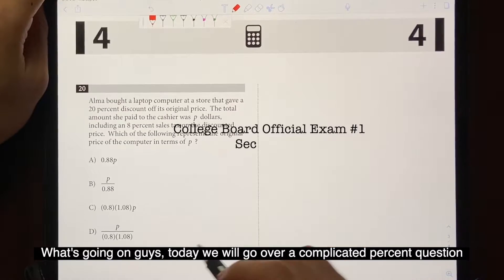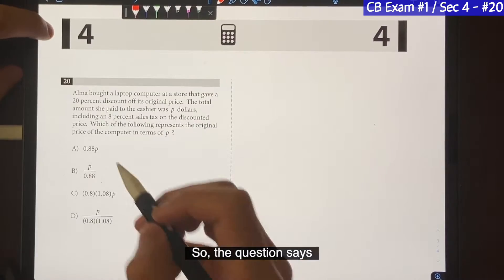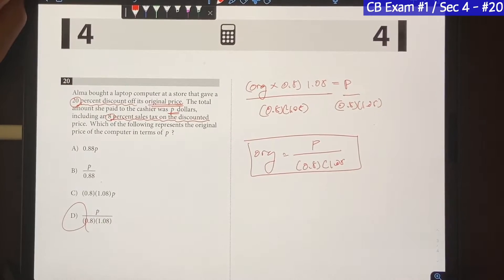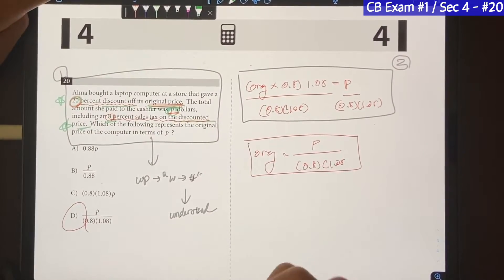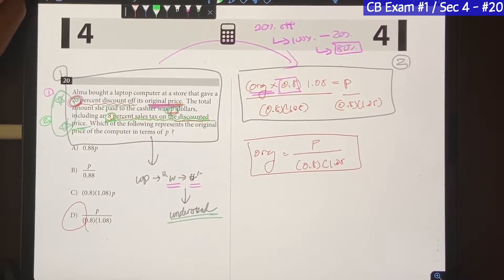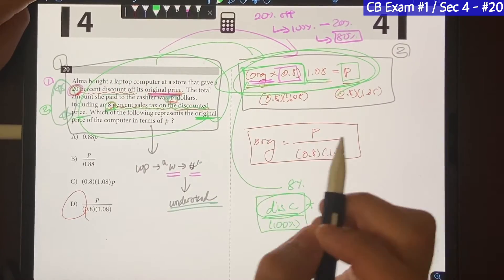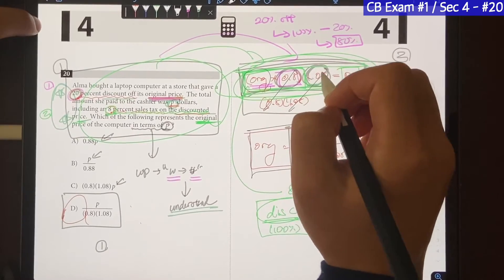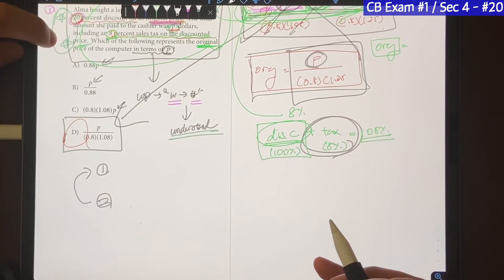[Percents] Tough SAT Math Question Explained (CollegeBoard Practice Test #1 - Sec 4 - #20)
🏫  SAT Prep Discord Server:
📄 SAT Math Study Plan:
⚡️ SAT Math Solidifier [400+ Hard Question Mastery]
🔍 SAT Math Analyzer [Instantly Find Your Weak Concepts]:
☎️  30 Minutes With John [Consultation]
FAQ
Name: John

Chapters
0:00 Start